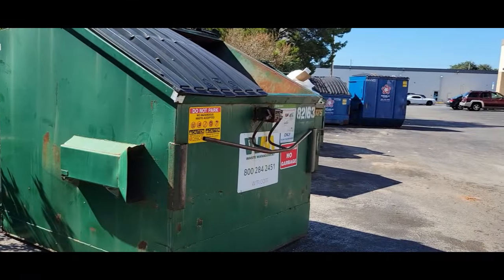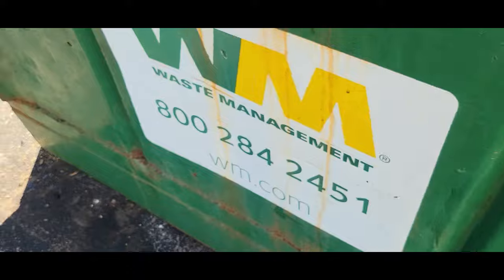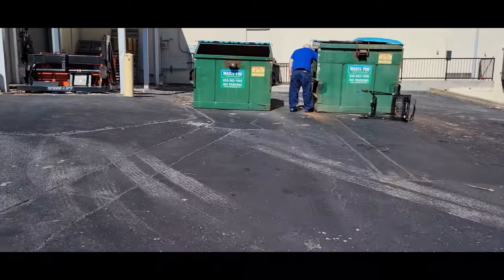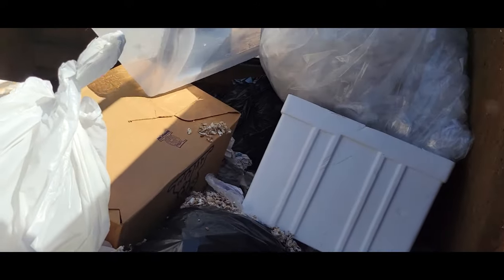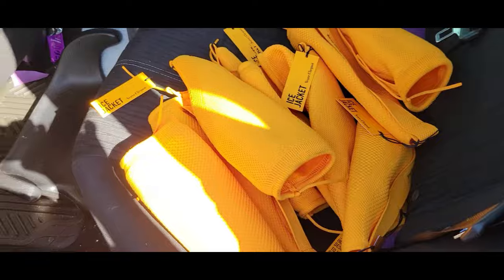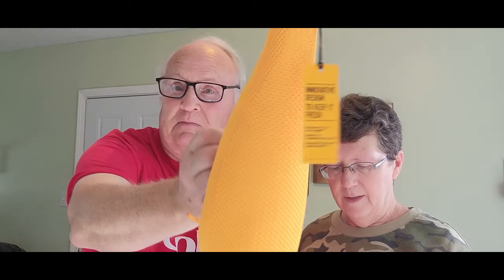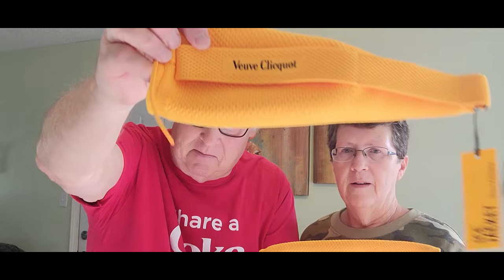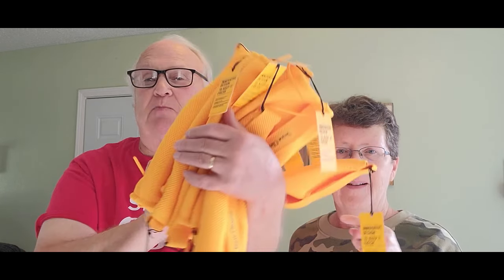Dumpster Diving Frugal Living Saving Money Free Finds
Join us as we dumpster dive and then show what we find Dumpsterdiving is always an frugal adventure, and this time was no exception! Watch as I share my latest finds and give you some tips on how to score big while diving!
Thanks, @breafkast for the inspiration to dumpster dive